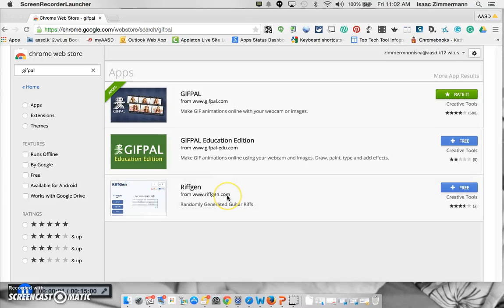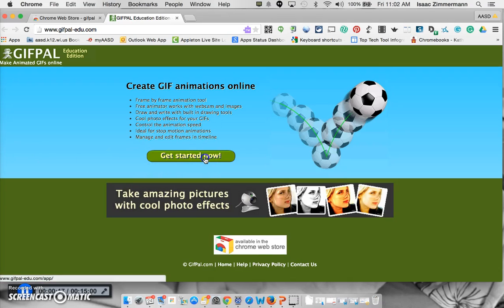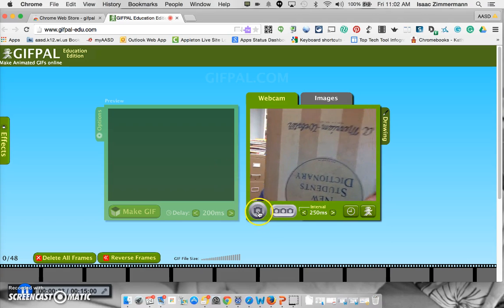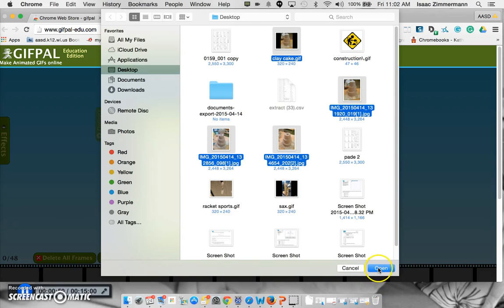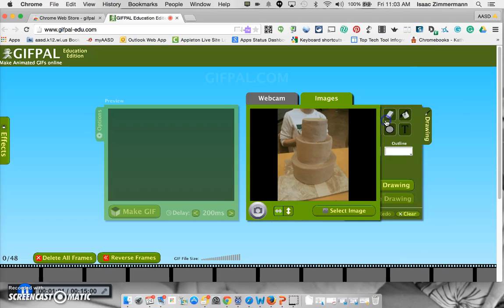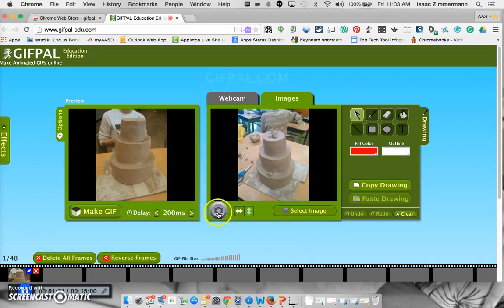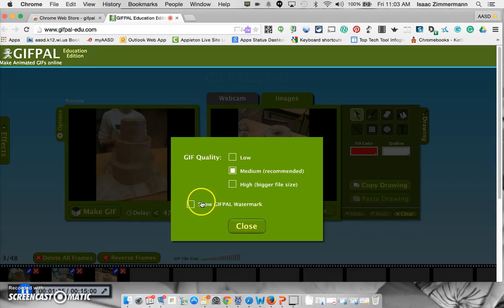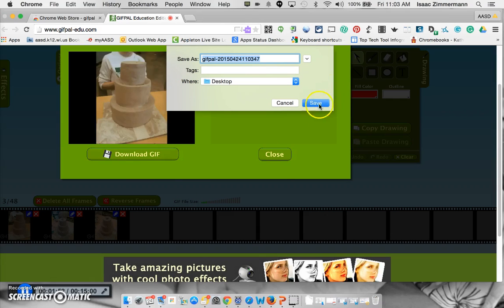Create Animated Gifs with GifPal Edu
Use gifpal.edu to create and download animated gifs for schools.